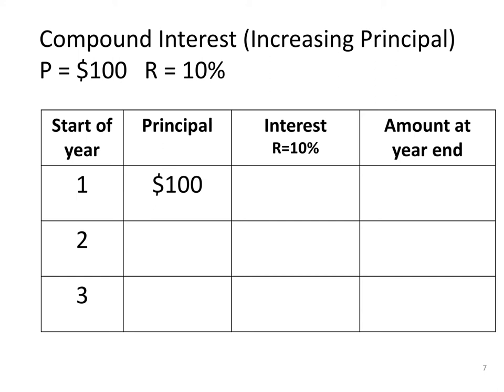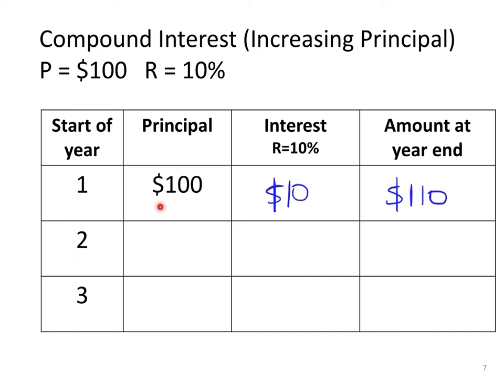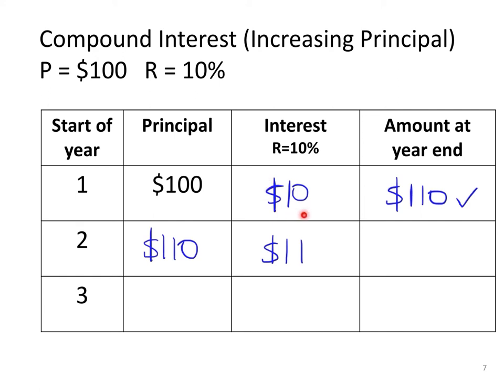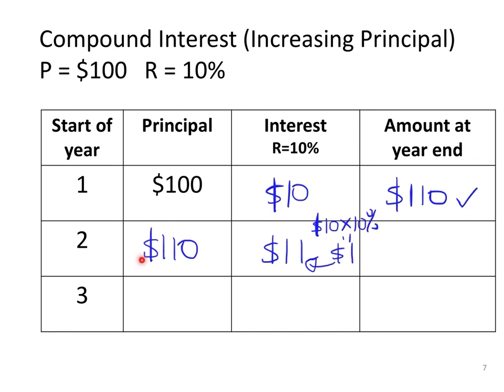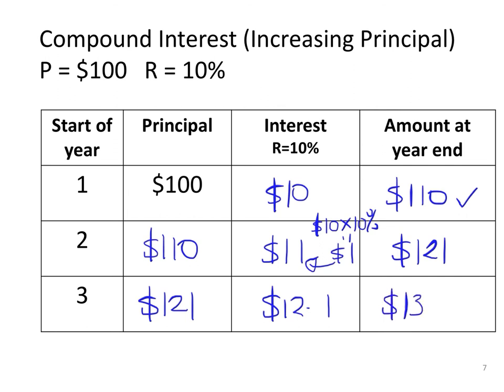3.1d Compound Interest Table